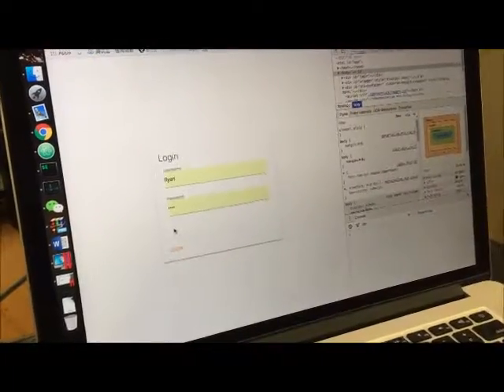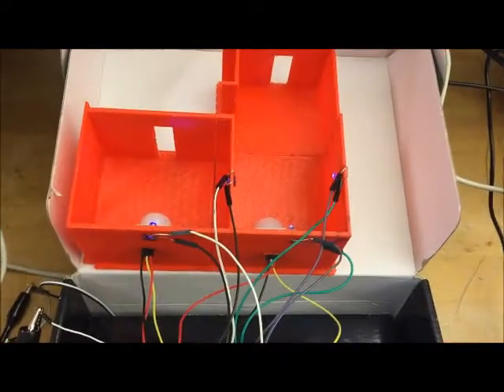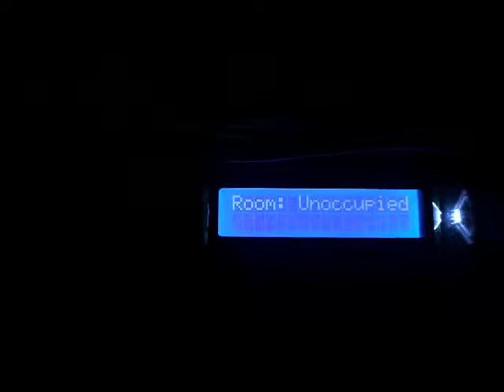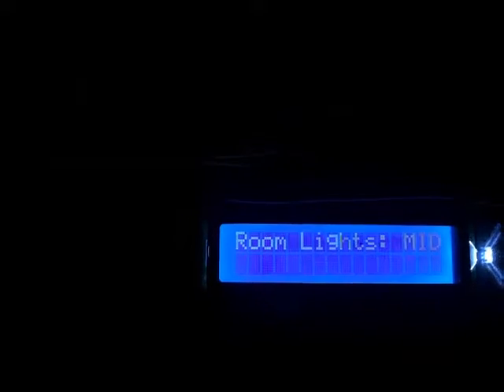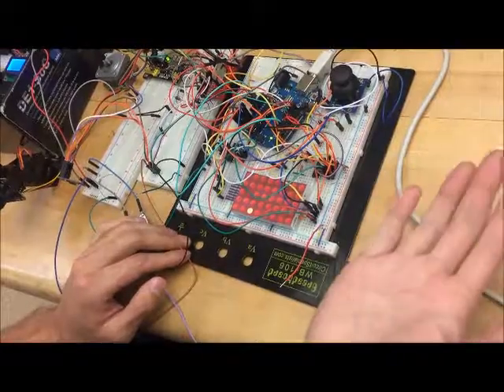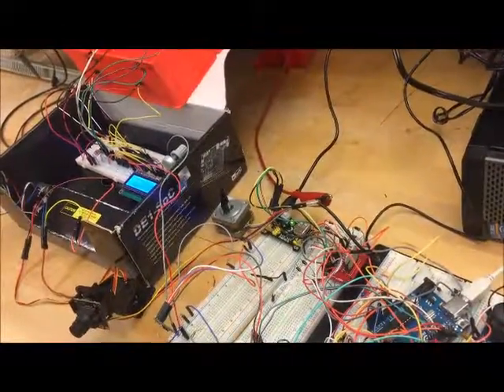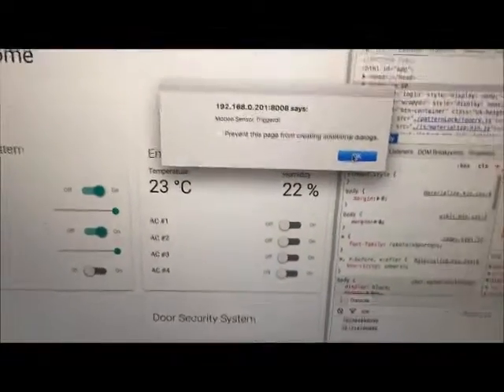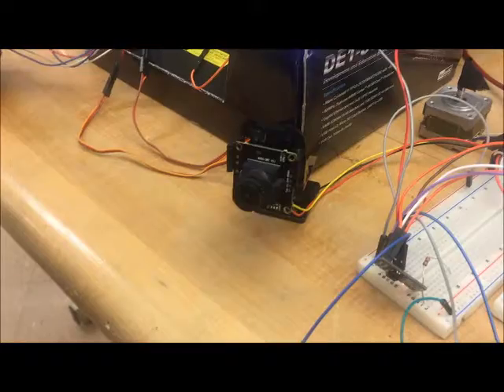UCR CS122A --DORI-- Rogelio Vazquez , Yecheng Xiang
CS122a final project, a smart home system